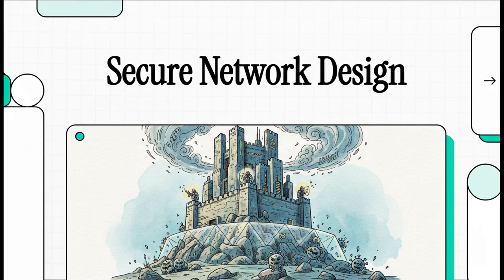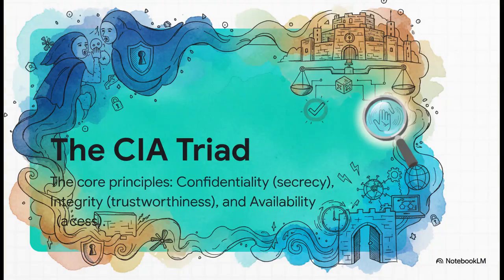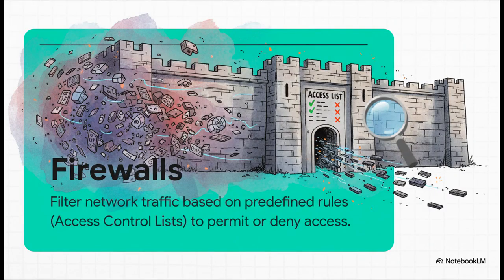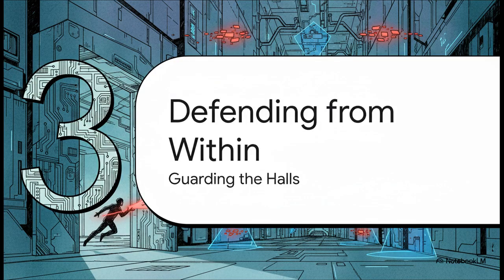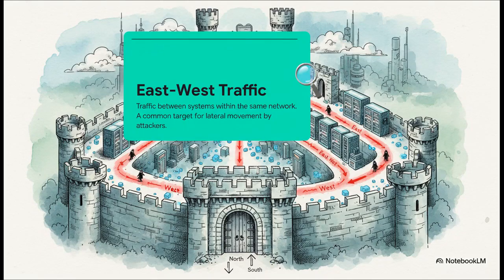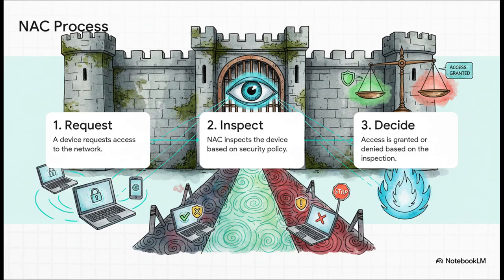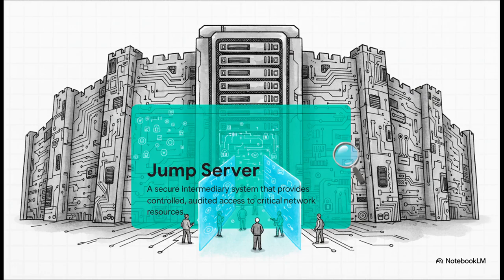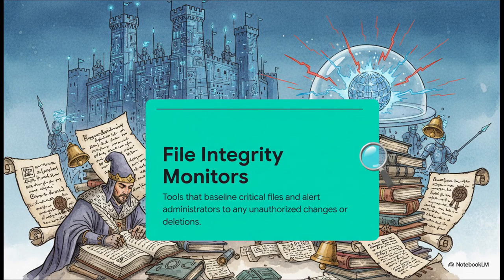Secure Network Design